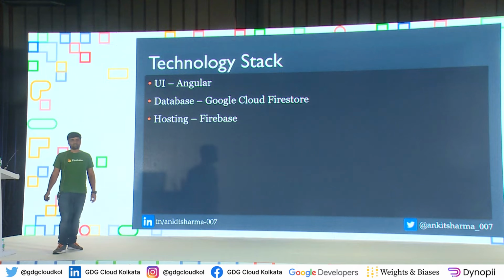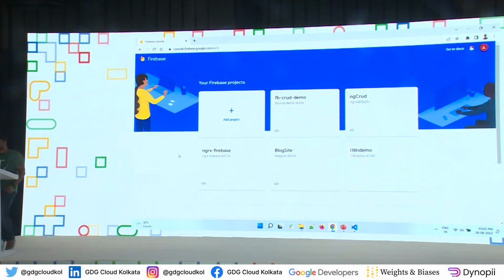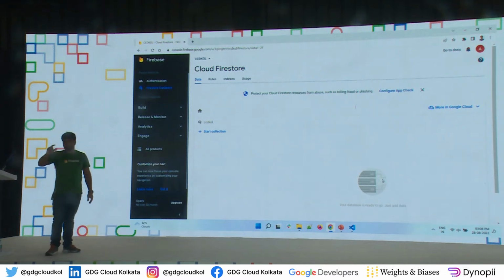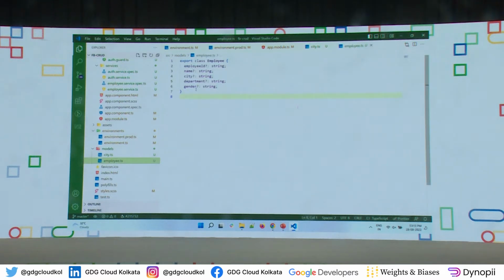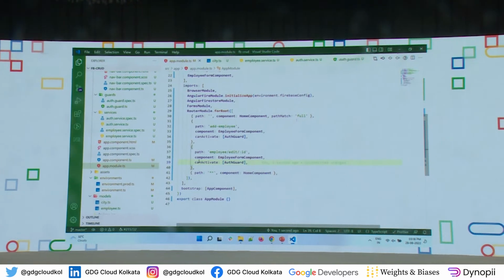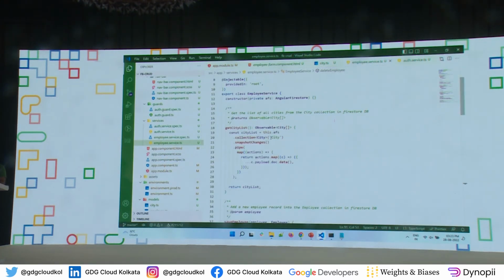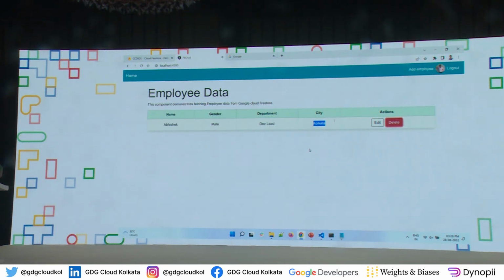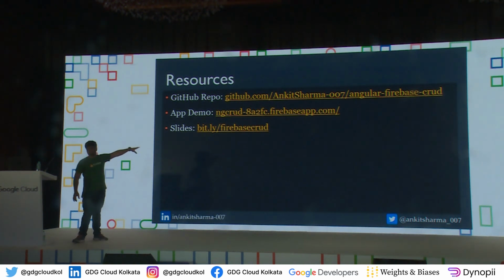Building modern web apps with Angular and Firebase by Ankit Sharma | CCDKol 2022: Day 2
We will learn how to create a rich web application using Angular and Firebase. We will create an employee management system that uses Angular on the front end and Google cloud firestore as a database. The application will have Google-based authentication configured with the help of firebase. We will also use bootstrap for styling the application. We will cover the following concepts in this talk. • Creating a project on Firebase • Configuring Google cloud firestore database • Adding firebase project to Angular application • Template-driven form • Implementing auth-guards in Angular • Configuring Google authentication for our application • Deploying the app on firebase.